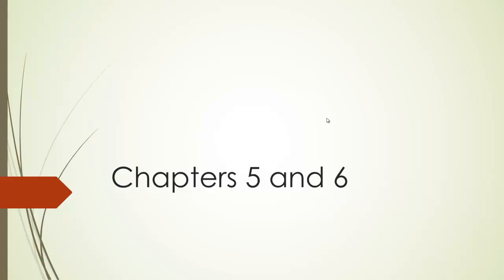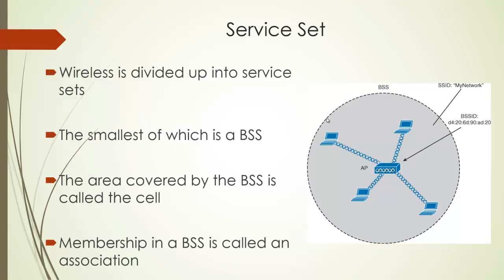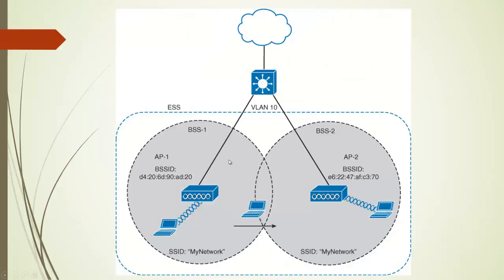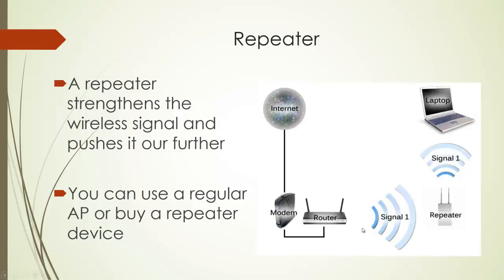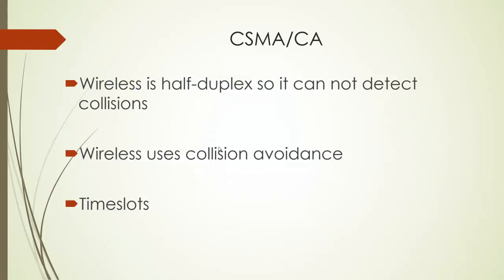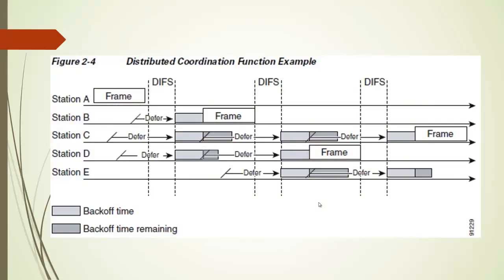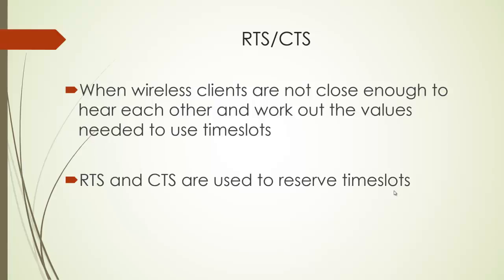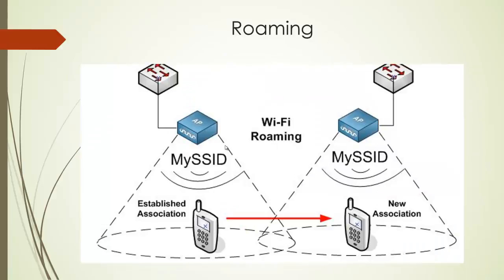New Wireless Chapters 5 and 6